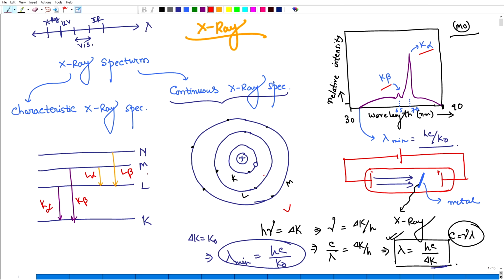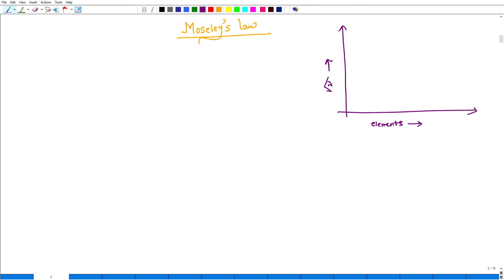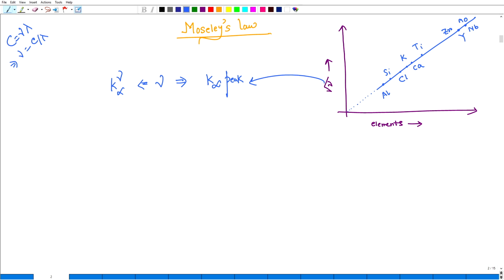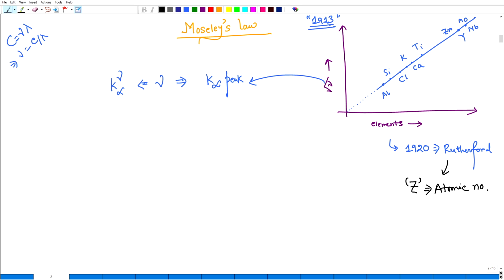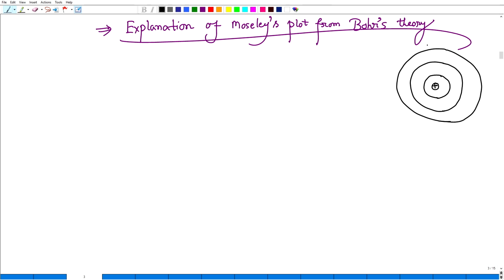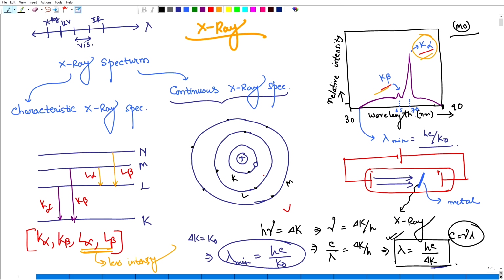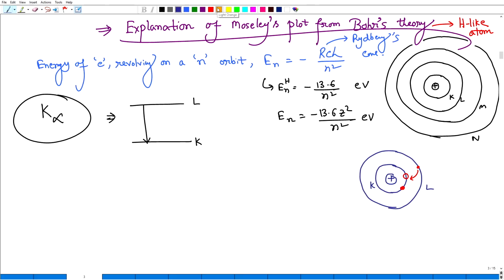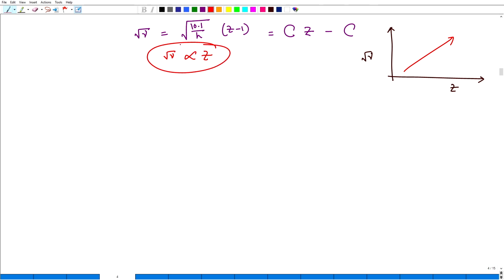Moseley Law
Subject: PHYSICS
Programme Name: Atom
Course Name:  ICAR

In this video, we have explained Moseley's Law and its significance.

📡 Key Features:
Syllabus-focused Content